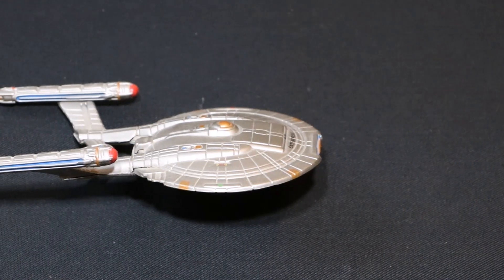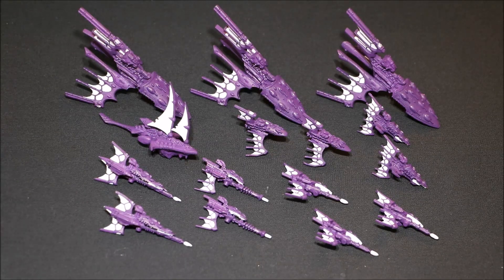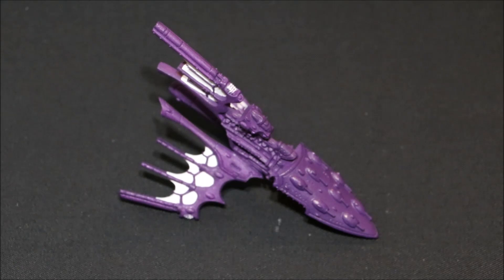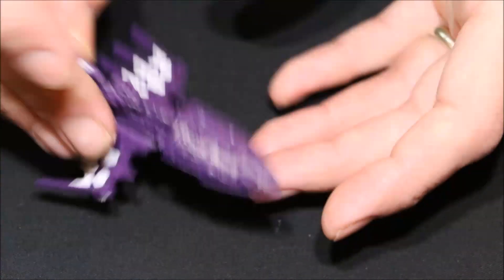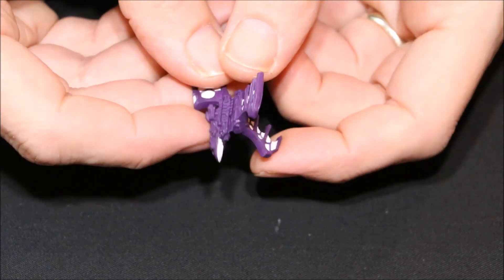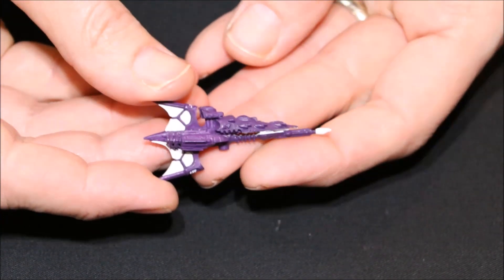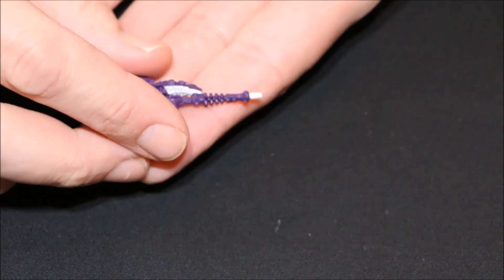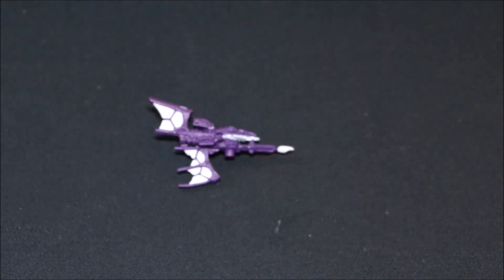Battlefleet Gothic Eldar Fleet #5 (NNYPC 2017)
A closer look at the ships as the purple is done and ready for washing.